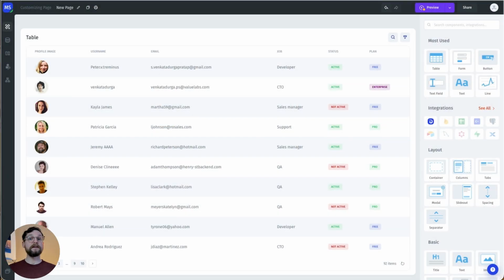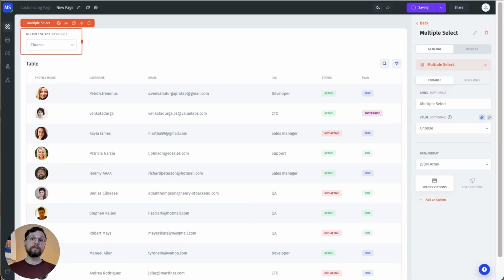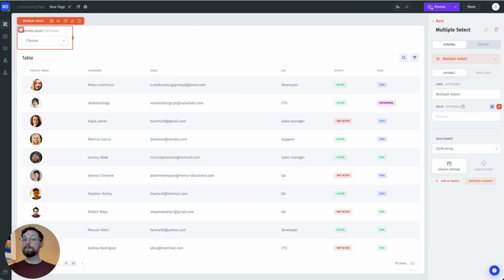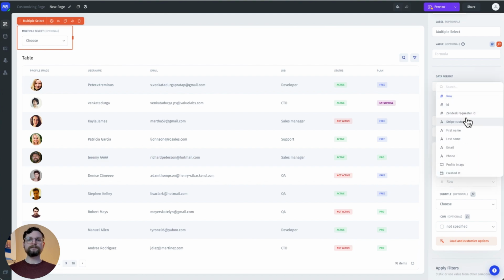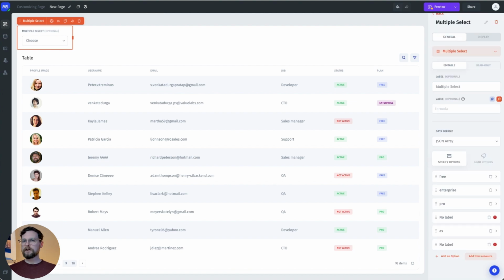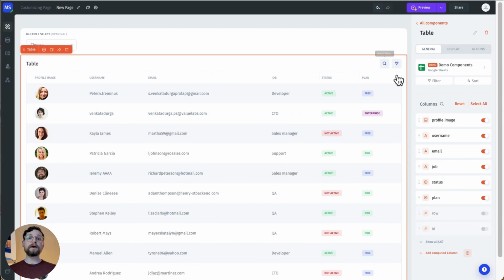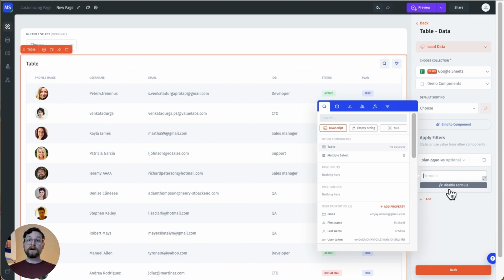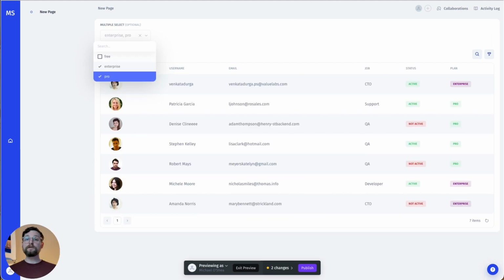How to use the Multiple Select component for filtering data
In this tutorial, I'll show you how to use the Multiple Select component to filter data in a table. I'll do this using a simple example, and I'll walk you through all the steps from adding the component, setting it up, and connecting it to a table's filter, and then we'll take a look at how it works from the user side of the app.

If you want to know more about the Multiple Select component, check out our documentation

0:00 Intro
0:17 Adding a Multiple Select component
0:36 Specifying options for the Multiple Select component
1:22 Connecting a table to the Multiple Select component
2:02 Outro